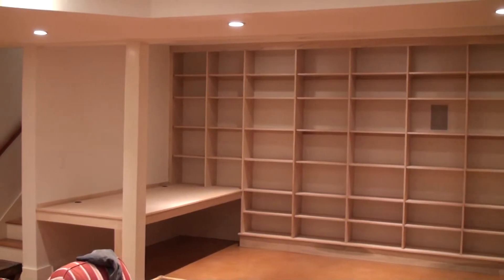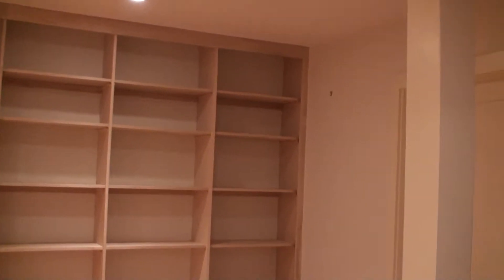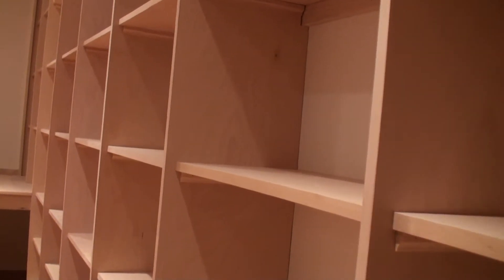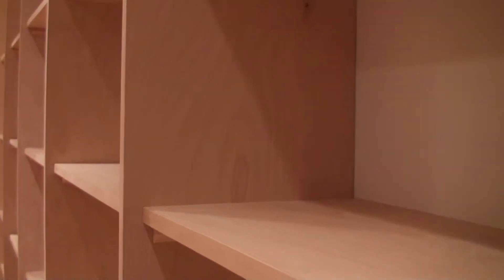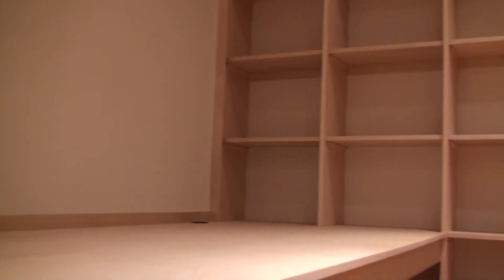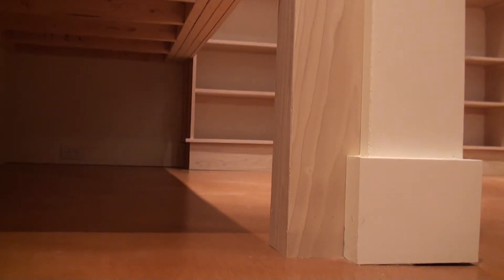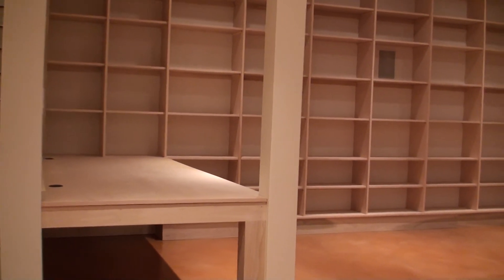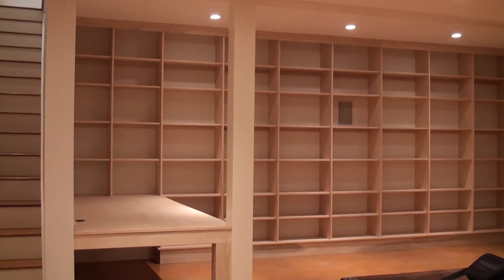Marthas Vineyard Bookcases Finished